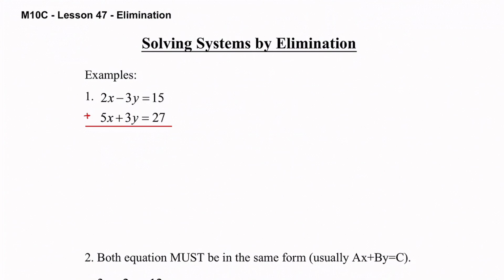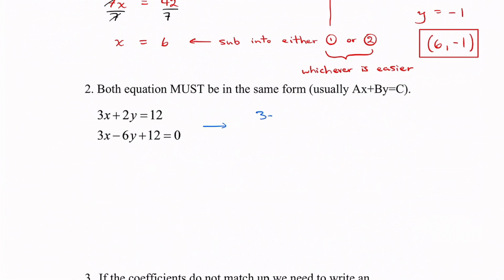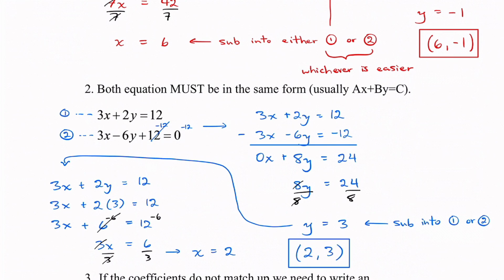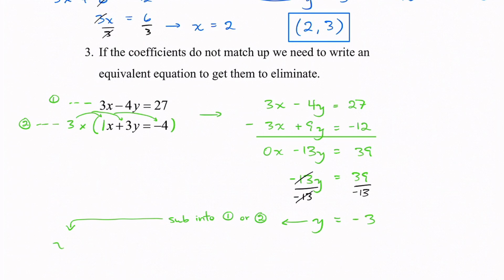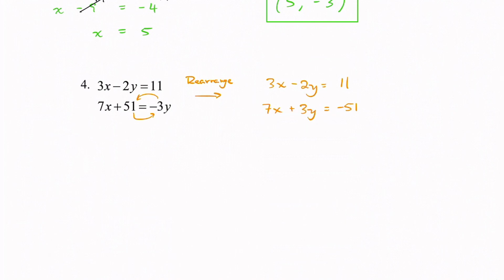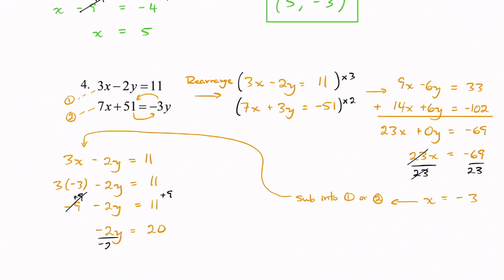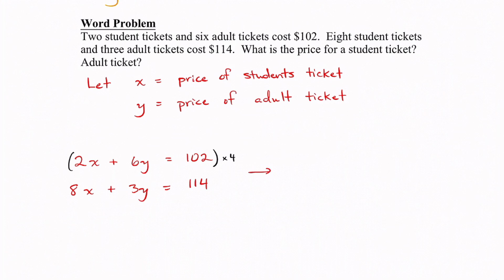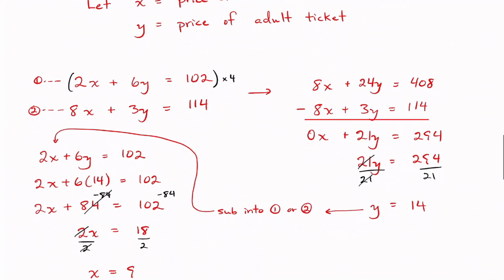M10C - 9.2 Elimination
00:29 - What elimination does
00:54 - Example 1
03:39 - Example 2
07:15 - Example 3
10:43 - Example 4
16:01 - Word Problem

21:00 - Textbook Questions